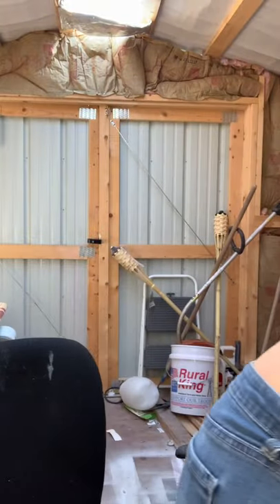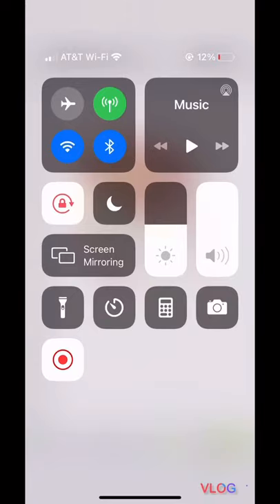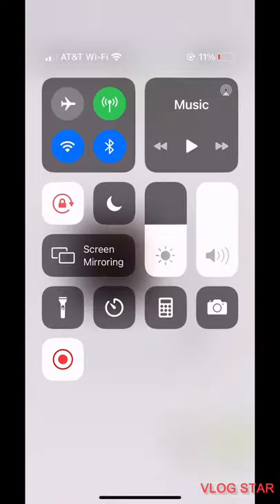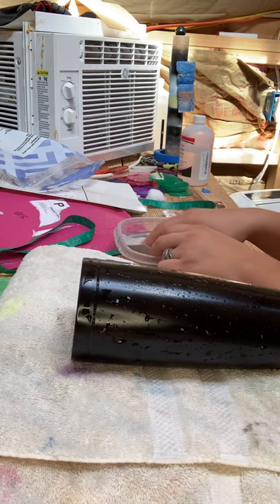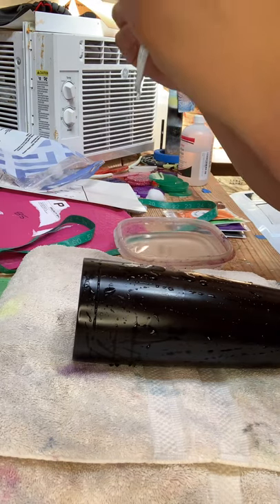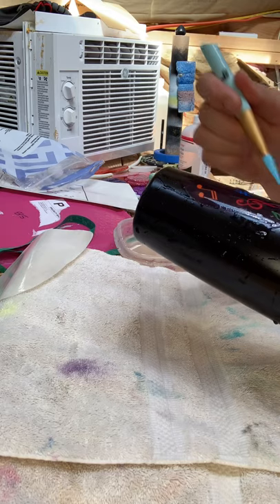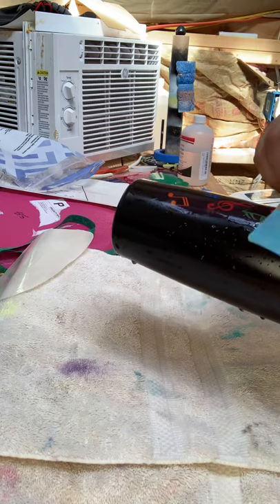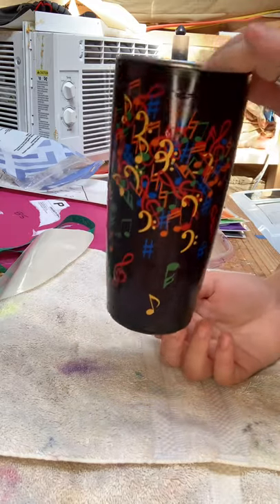Clear Waterslide on Dark Cup HACK !!